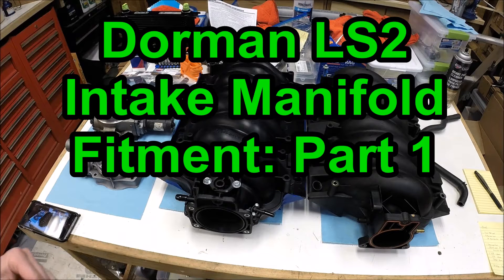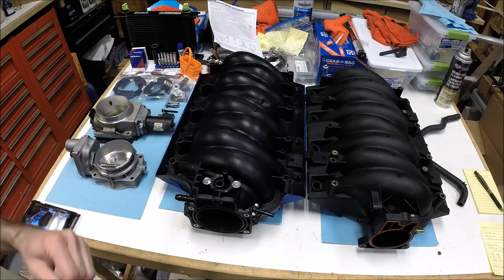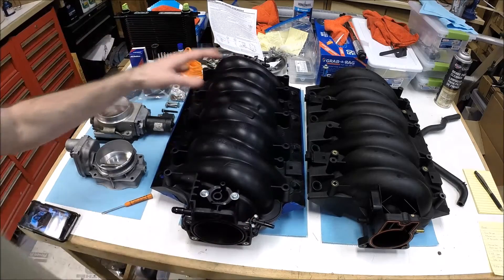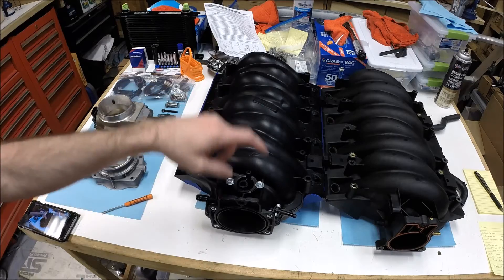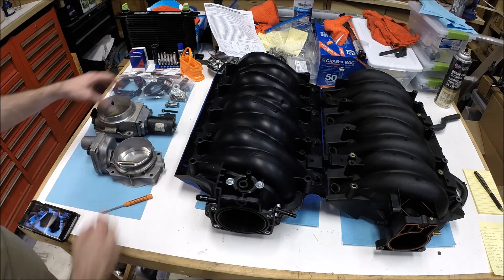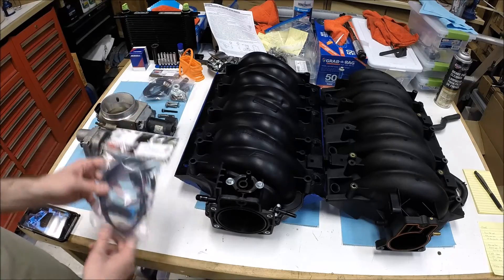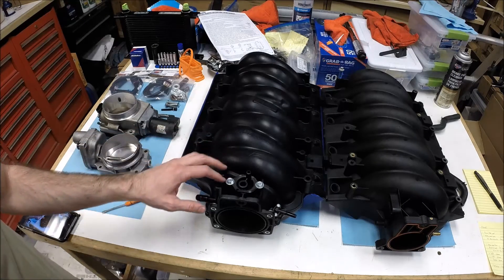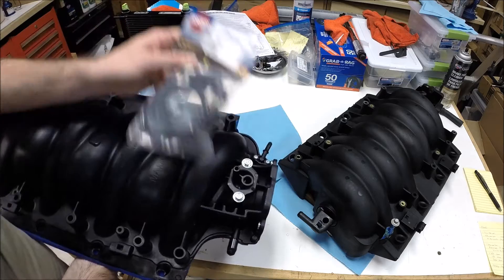LS Tech: Dorman LS2 Intake Manifold Fitment - Part 1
Dorman LS Intake Manifold - 615-901

Caspers LS2 to LS1 Throttle Body Adapter Harness - 108115

Caspers MAP Sensor Extension Harness - 109080

M6x1.0 Hex Socket Head Cap Screw Set (multiple lengths)

Brass 1/4" Barb fitting - 1/8" NPT Male Thread

1/8"-27 NPT Thread Tap

GM 90mm LS2 "Silver Blade" Throttle Body - OE # 12570790

Here's a visual overview of the obstacles to fitting the Dorman LS2 intake manifold on an LS1/LS6 engine.   Be sure to watch "Part 2" of the install as there was too much to stuff into just one video.